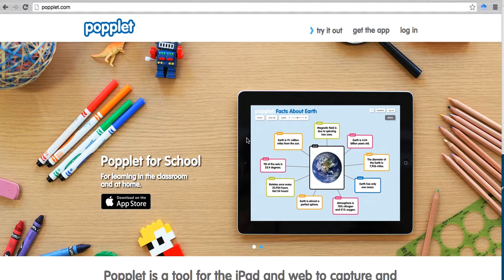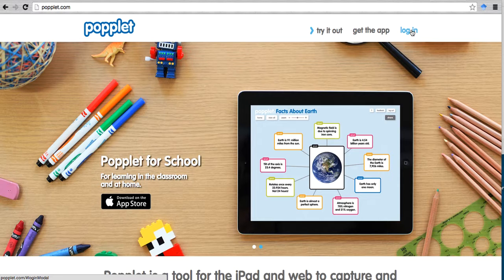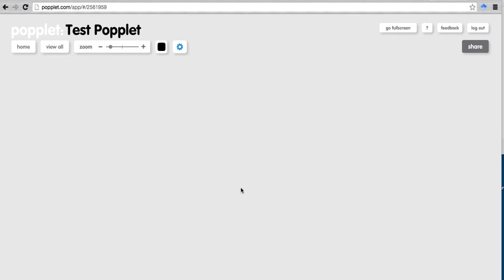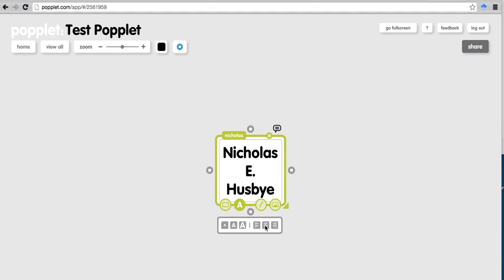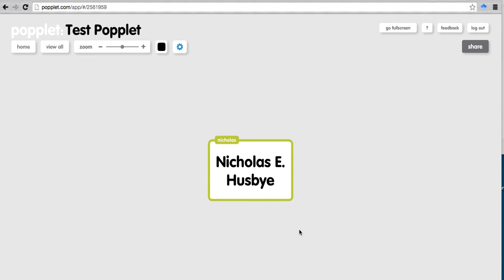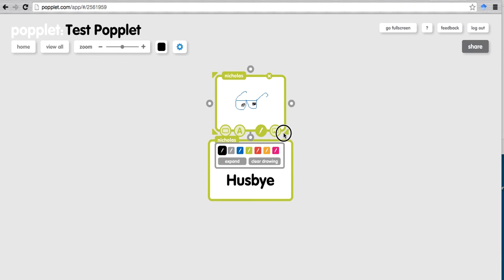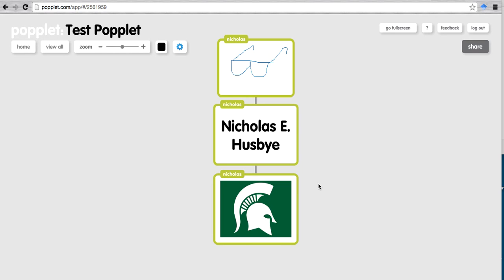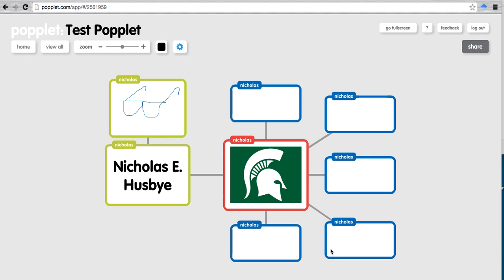Screencast: Using Popplet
In this screencast, I walk you through setting up your first Popplet.